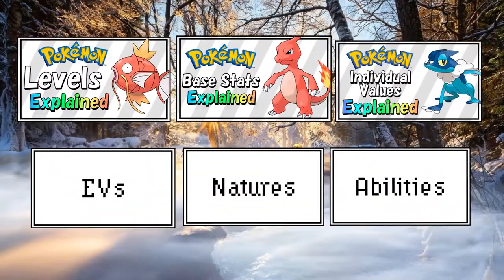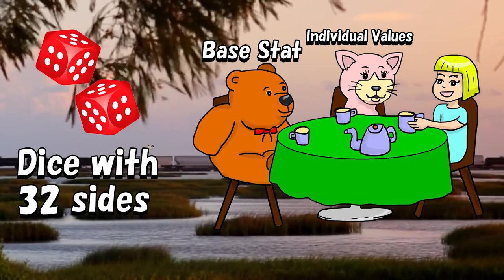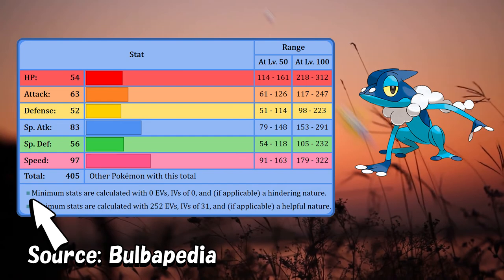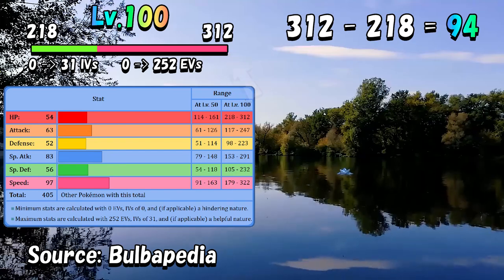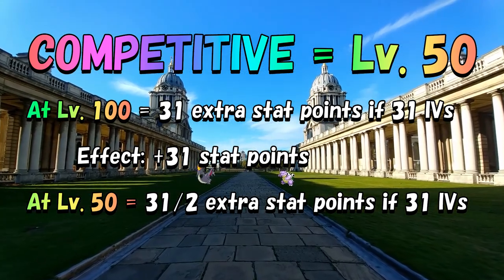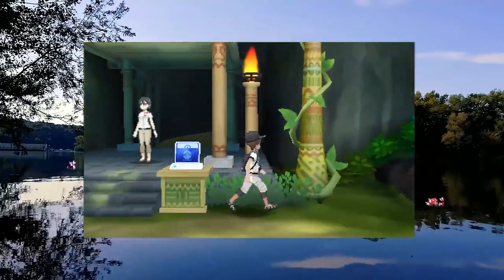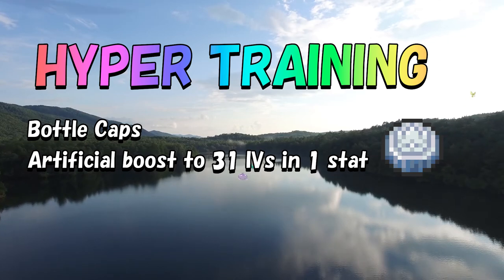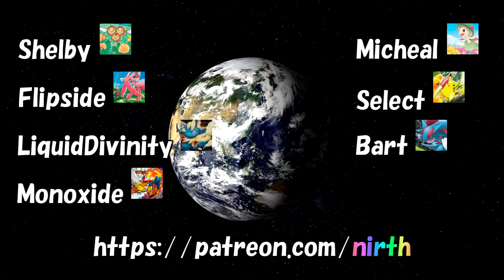Pokémon IVs Explained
In this video I explain what IVs are in Pokémon and if IVs matter when you play against friends in Pokémon Sword & Shield. In the previous episode, I explained that Pokémon Base Stats are like the DNA of the Pokémon that determines which species of Pokémon it is. Individual Values on the other hand, are like the DNA that makes each individual Pokémon of a species unique.

The IVs of a Pokémon's stat range between 0 and 31, and at level 100 this number gives the Pokémon additional stat points equal to its IV number for the given stat.

When you capture a Pokémon in the wild, or hatch one from an Egg, unless there is some other game mechanic influencing how the dice rolls for the IVs, then you will get a random combination from the 1 billion plus combinations that exist.

In this video, I use an example with Frogadier at Level 50 and Level 100 to illustrate how Frogadier's HP stat varies with its number of IVs and EVs. Pokémon EVs are covered in its own video and is the next episode in the series.

The IVs are not directly displayed anywhere by number, but in generation 7 and onwards you can unlock the IV Judge feature for your PC which can be a good help.

In Pokémon Sun, Moon, Ultra Sun and Ultra Moon, you get the IV Judge feature for your PC by hatching 20 Eggs, and then flying to the Battle Tree to talk to the fellow on the right of the counter.

In Pokémon Let’s Go Pikachu and Eevee you get the Judge Feature by talking to the Professors’ assistant in the gate between Route 11 and Route 12 after you have registered 30 species of Pokémon in your PokéDex.

In Pokémon Sword and Shield, this feature in given to you after you make it to the Poké Ball tier in the Battle Tower in Wyndon.

Before Pokémon Sun and Moon, the IVs could never be changed. Once set by the game, they would stay like that forever. In Pokémon Sun and Moon, and onwards, a group of items called Bottle Caps were introduced. These Bottle Caps are used when Hyper Training your Pokémon. The normal Bottle Cap will artificially boost the IVs of a single stat to 31. A Gold Bottle Cap, on the other hand, will artificially boost the IVs of all the stats to 31.

MUSIC  ♫
Seafolk Village at Night in Alola, by GAME FREAK.